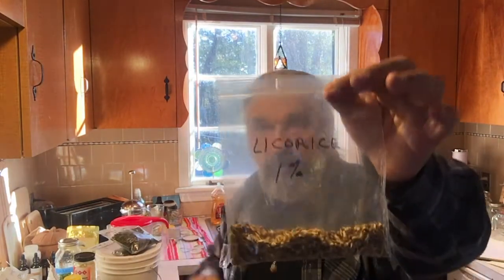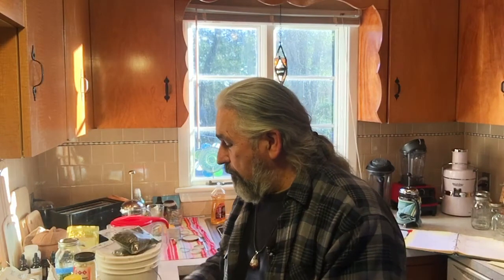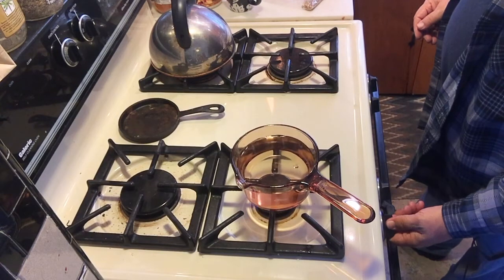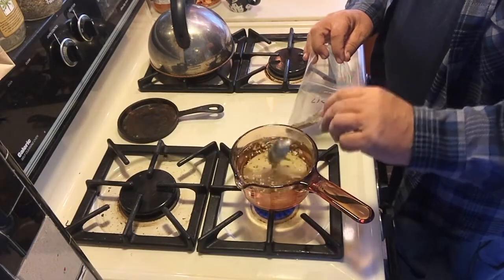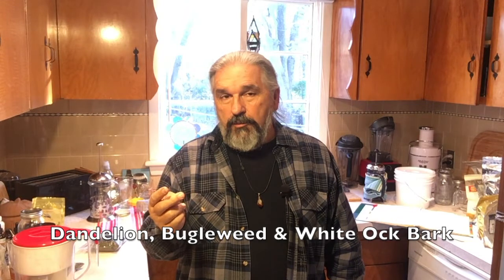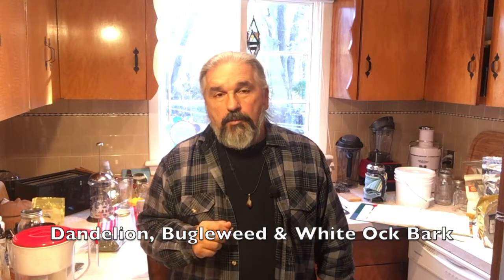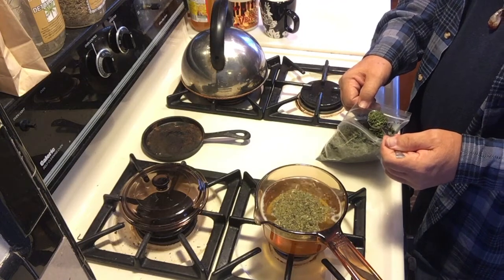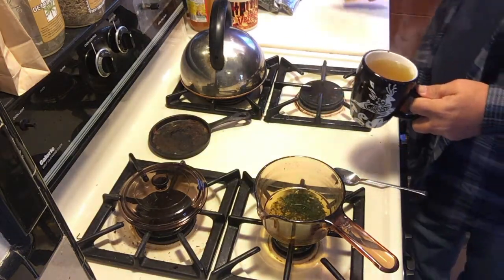How To Strengthen Tooth Enamel With Herbs, Video 2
How To Strengthens Tooth Enamel with herbs

Why do we not know this about our teeth. That is why I made this video. It's time to share the truth and just how simple and inexpensive it is to help our bodies maintain the enamel we need to protect our teeth.

Here is the link to my youtube channel my friends.

This is my iridology page on FB it is a private group where I read peoples eye to help them understand where the issues are that took them to the place they are facing now and give them a clear road to take to get them back on the road to Wellville